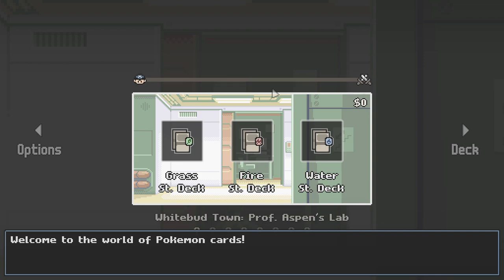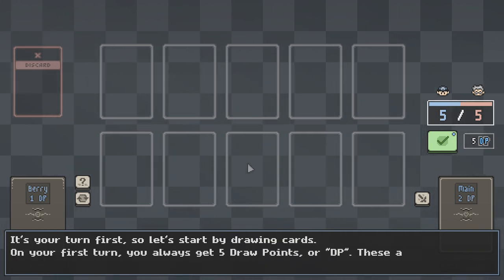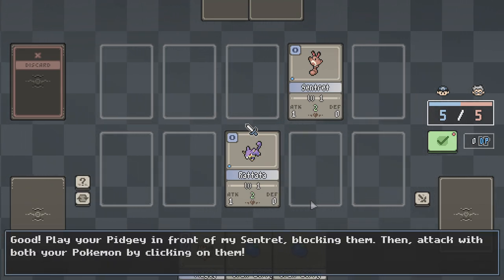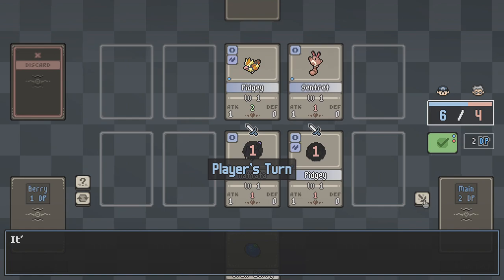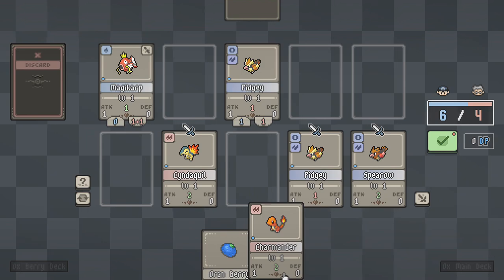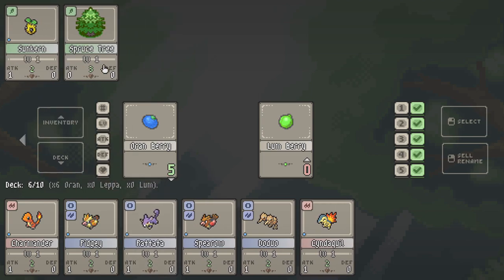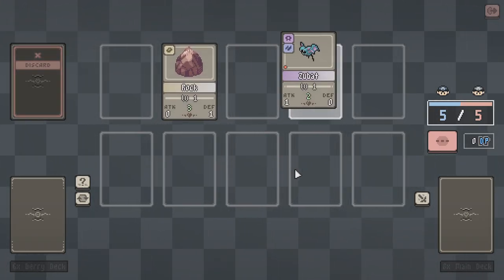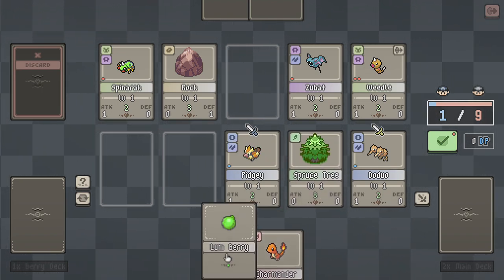Inscryption, but make it Pokemon | Pocket Crystal League